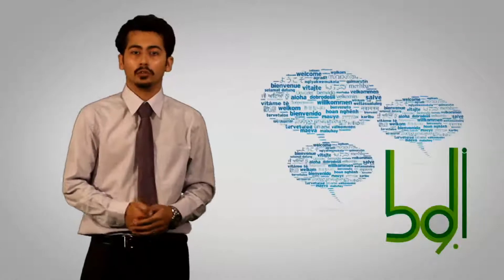Ad for Knowledge Bridge for playback on during an education exhibition in Lahore in 2012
Ad for Knowledge Bridge, Islamabad to play on plasma for an education exhibition in Lahore in 2012.